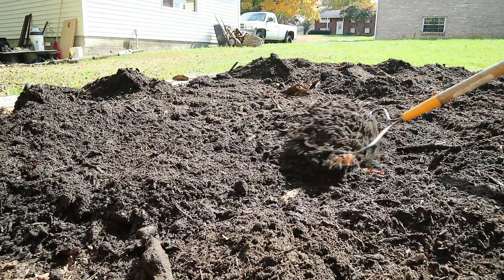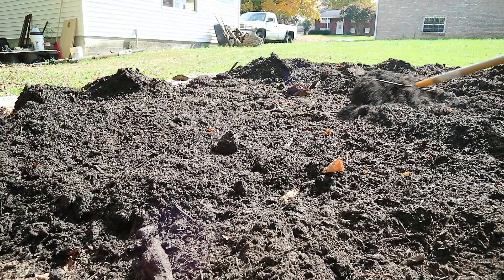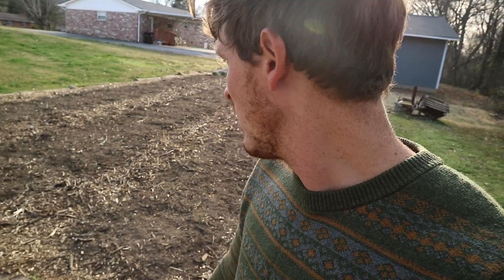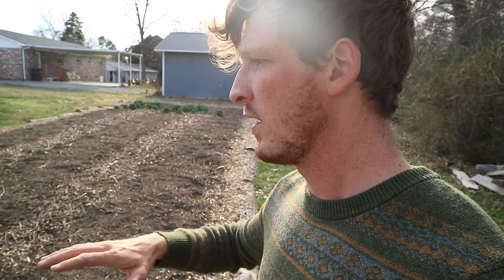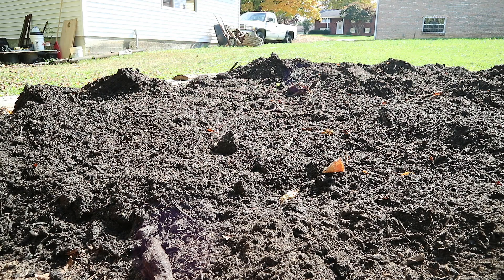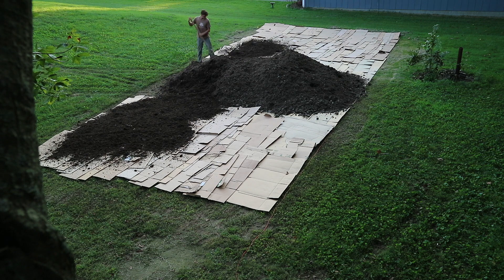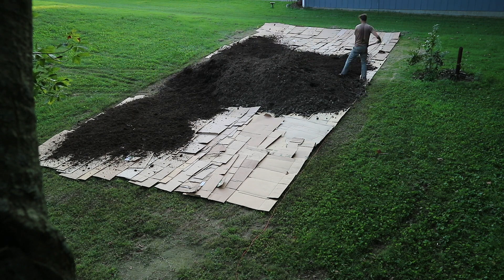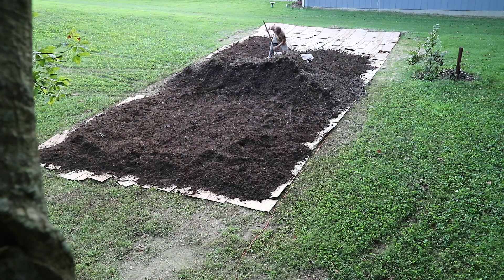6 Types of COMPOST for your GARDEN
This is the first of several videos I'll be doing on composts. Soil-building is such a vital aspect of gardening and edible landscaping that I wanted to dive into 6 types of composting and then future videos will be discussing the pros and cons of each type as well as more types of composting.